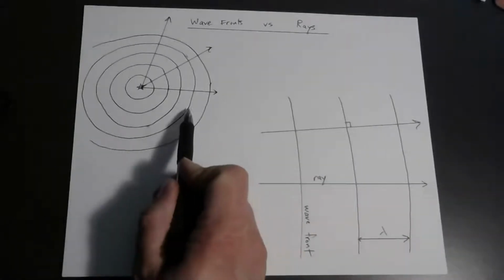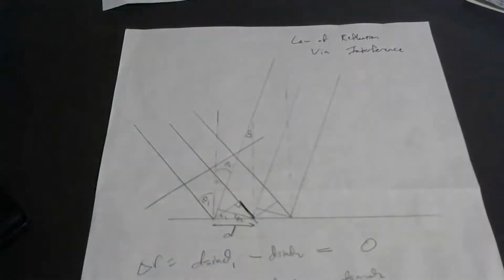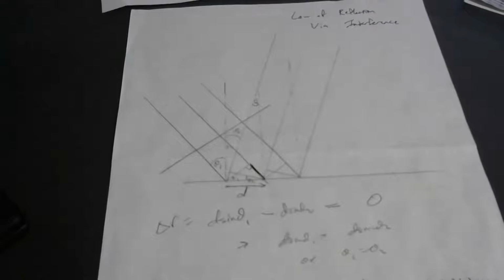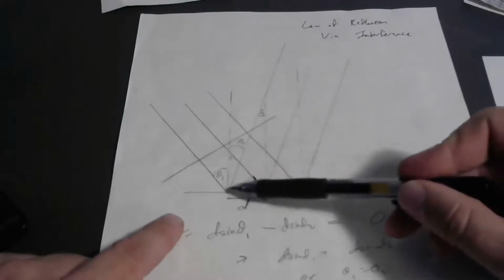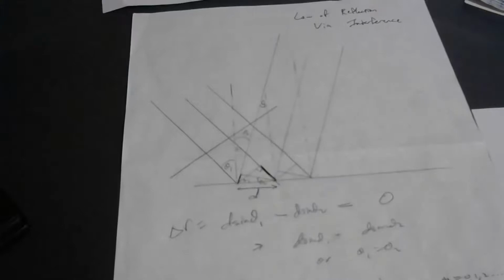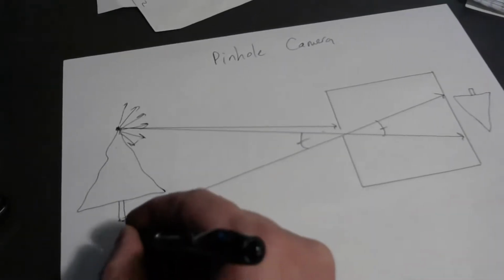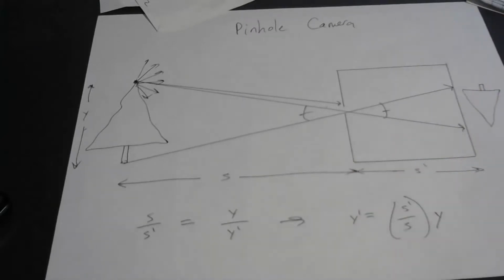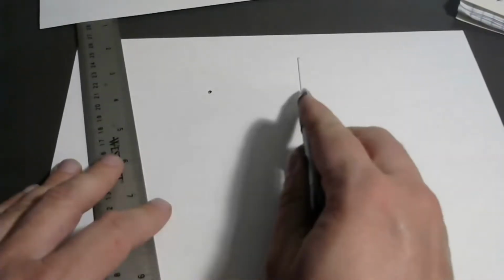Rays and the Law of Reflection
This video introduces the concept of rays in ray optics. The law of reflection is explained using the wave model of light via interference, after which rays are used once again to explain image formation by a flat mirror.